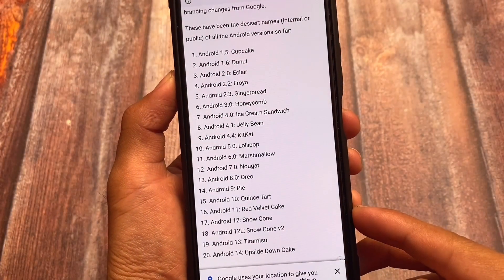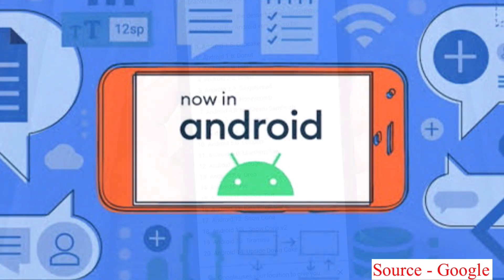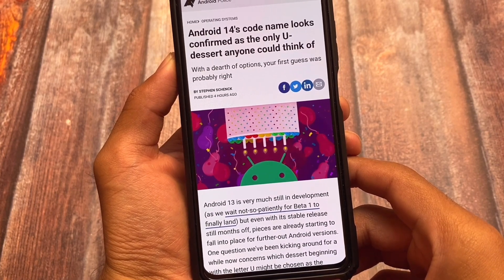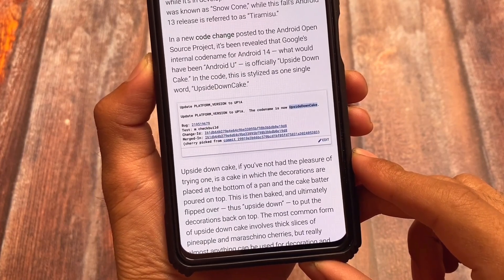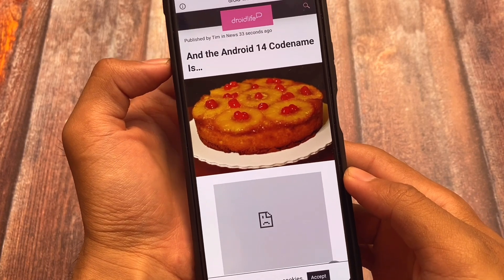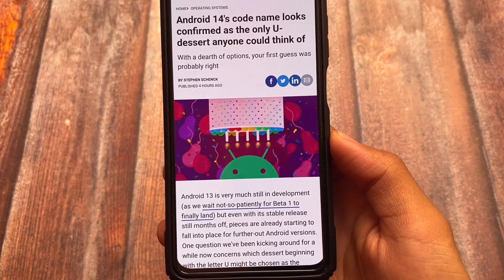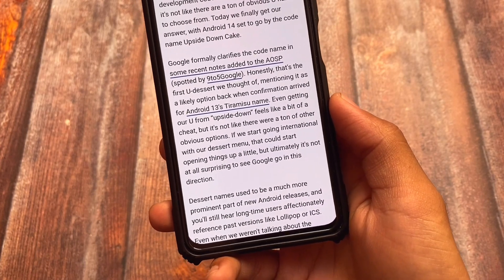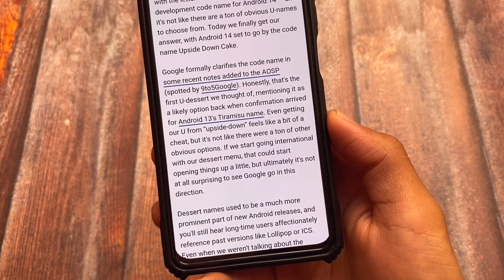Wow ! Finally Android 14 ?? [Android U] Android Upside Down Cake !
Hey guys, What's Up? Everything is good I Hope. In this video, I'm gonna show you " Wow ! Finally Android 14 ?? ". Make Sure to watch this video till the end to understand everything.